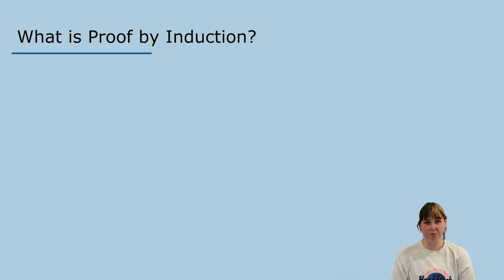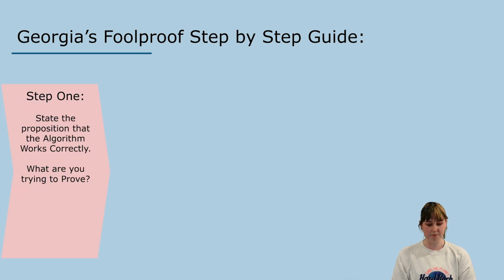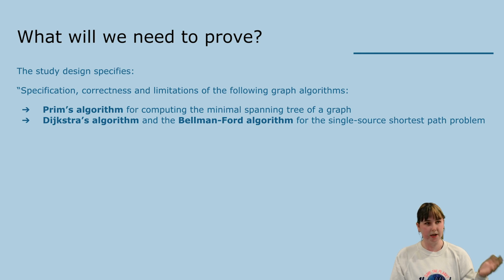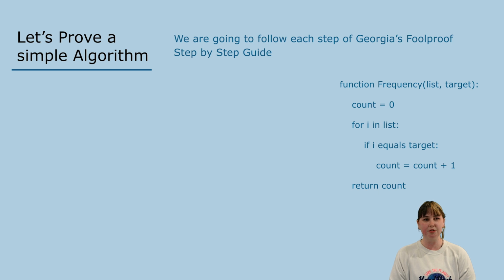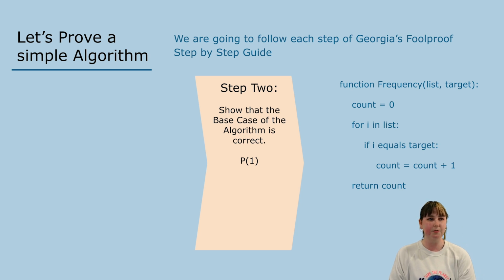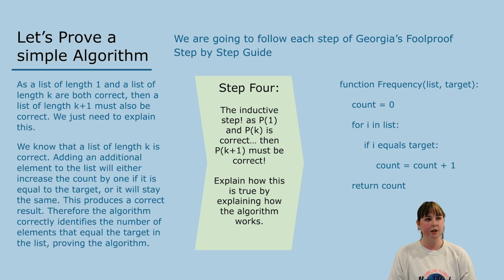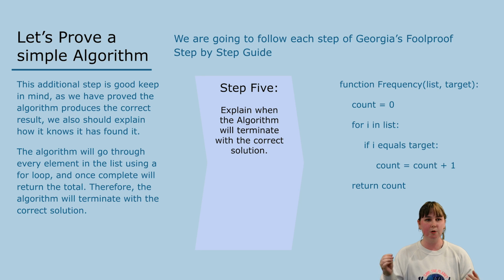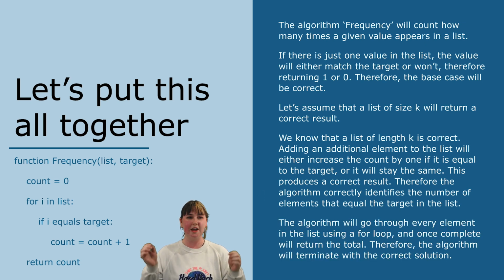Proof by Induction explained